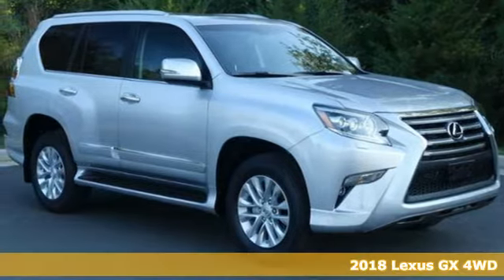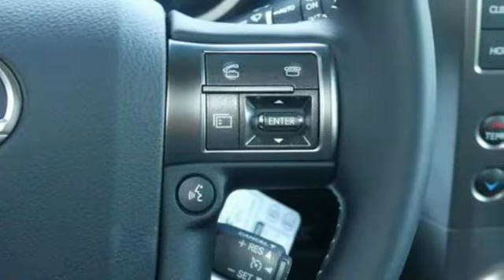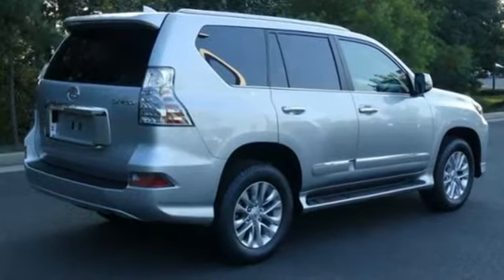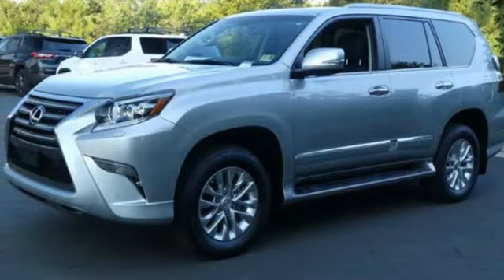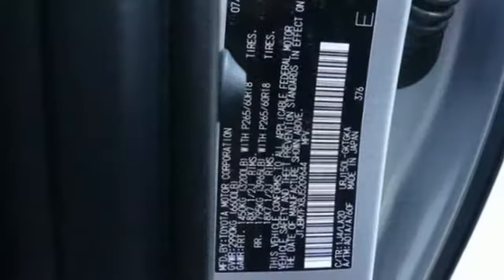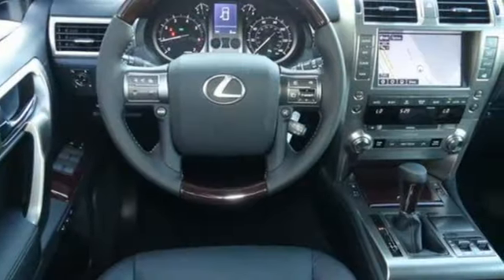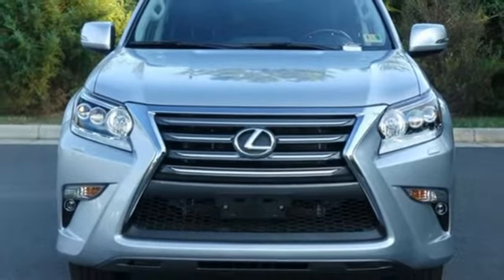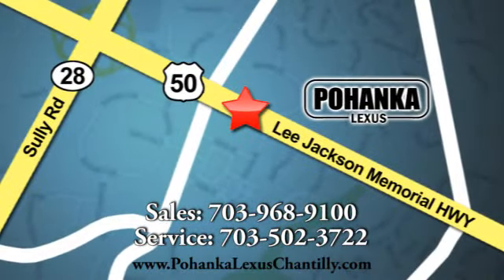New 2018 Lexus GX Chantilly Dale City VA DC, MD GXJ5209644 - SOLD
Year: 2018
Make: Lexus
Model: GX
Trim: GX 460 4WD
Engine: L Cyl.
Color: 1J4
Interior: LA20
Stock #: GXJ5209644
VIN: JTJBM7FX8J5209644

Address:
13909 Lee Jackson Memorial Hwy